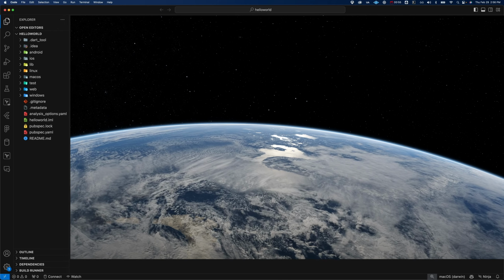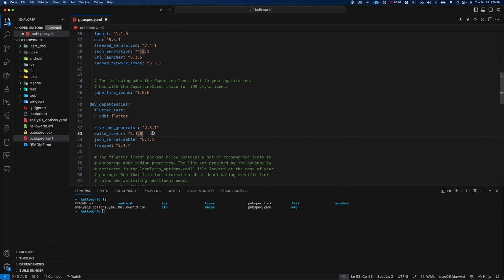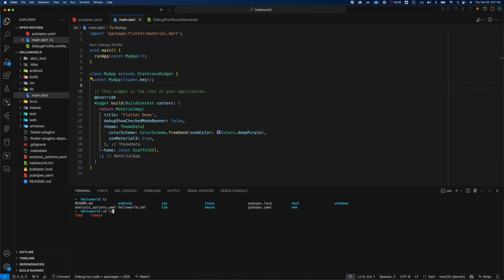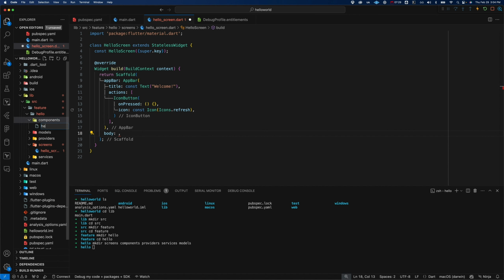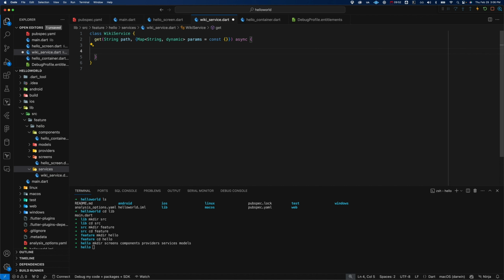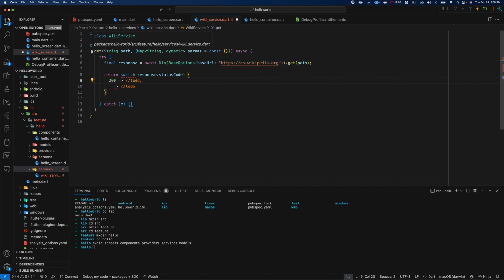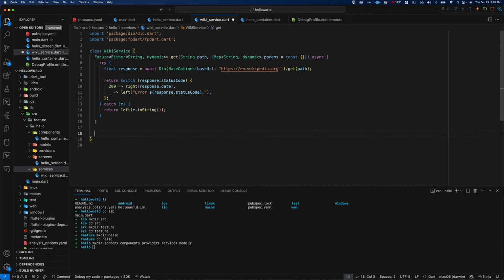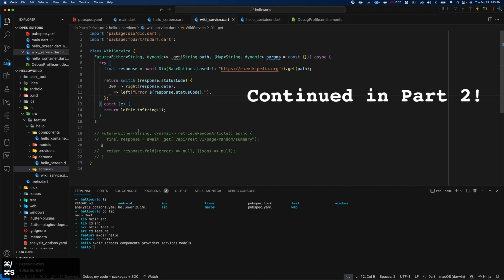Hello World in Flutter... Except Over-Engineered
In this short series, we will build a... well... Hello, World app in Flutter.
Except, it's going to be wholly over-engineered.

Come hang out and learn about flutter, dio, freezed, fpdart, and riverpod.